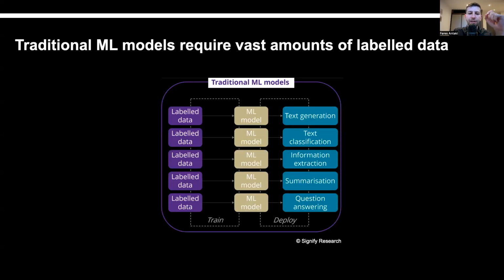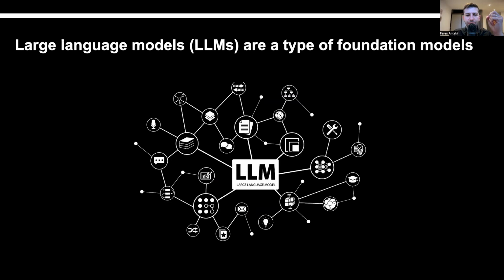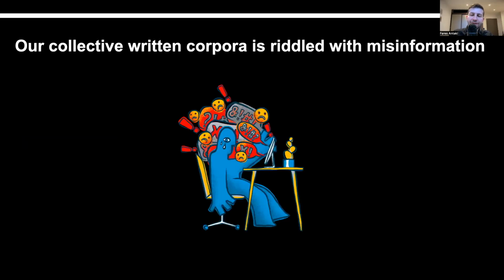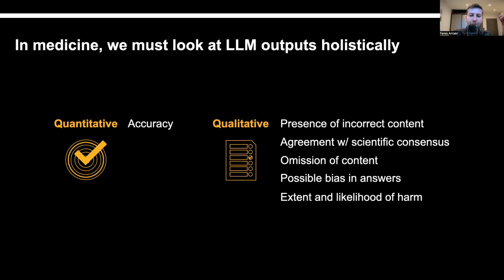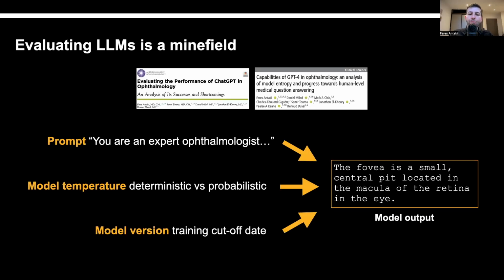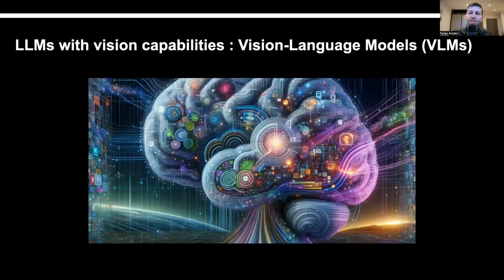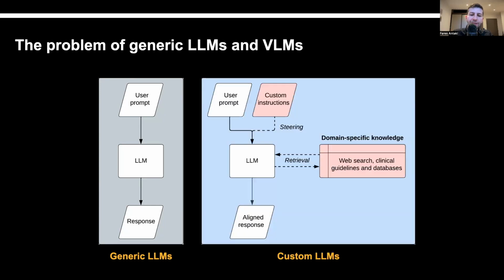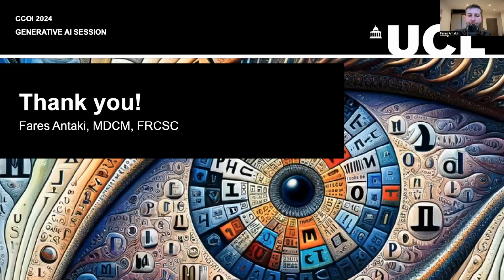Large Language Models (LLMs) in Ophthalmology | Fares Antaki | CCOI 2024 Virtual Conference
In January 2024, I gave a talk in the Generative AI session during the Collaborative Community on Ophthalmic Imaging (CCOI) 2024 Virtual Conference. This is my perspective of LLMs in ophthalmology from a medical/ clinical background.

You can register and watch the whole meeting and discussions here on cc-oi[dot]org/page/Program2024